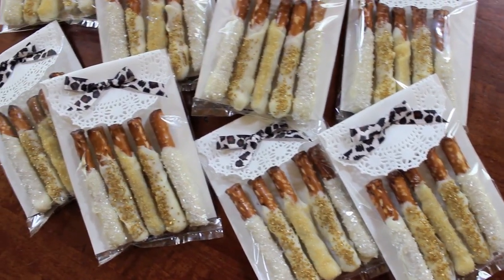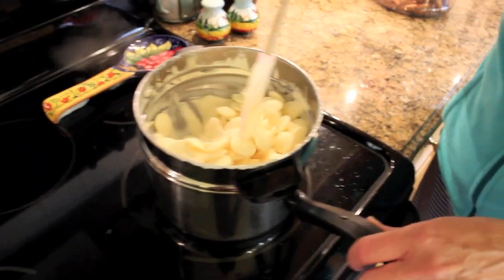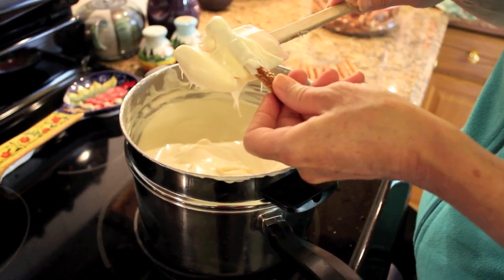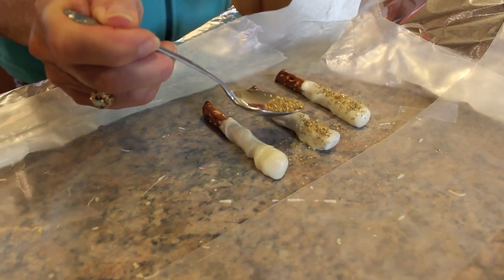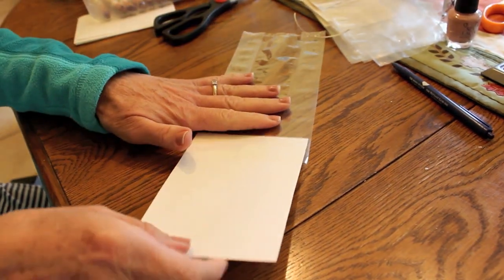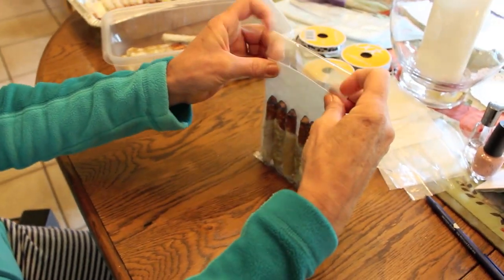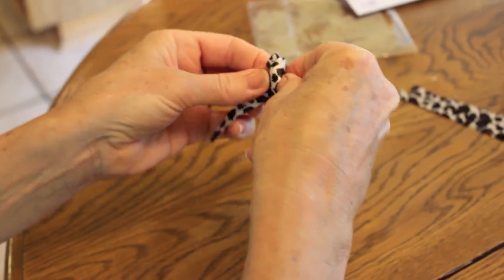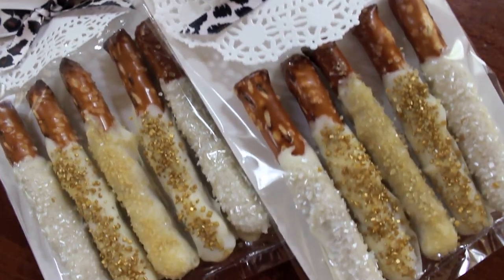DIY Dessert Bags | Party Favor Idea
|   { OPEN ME }    |

Hi guys! Hope you enjoy this lil glam DIY :)

Not only does it make my day, but you won't ever miss any of my new videos!